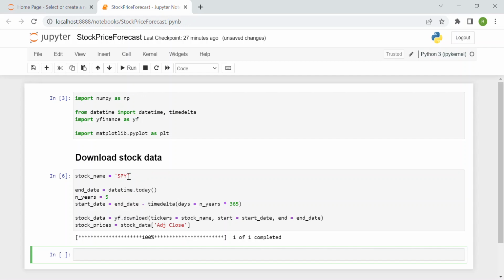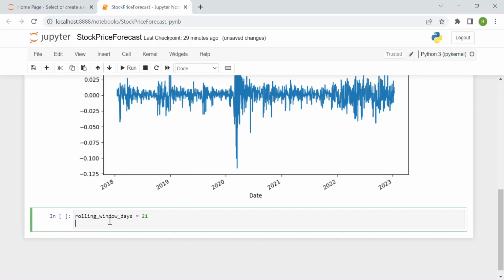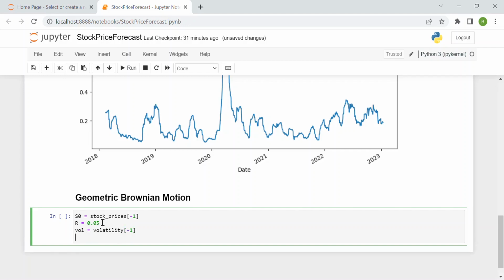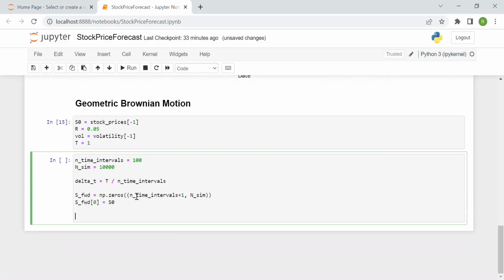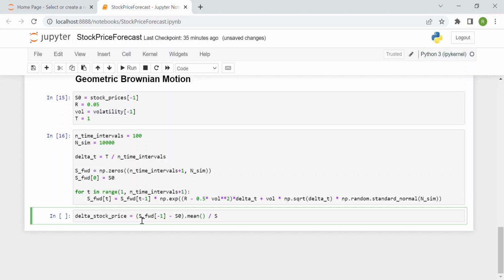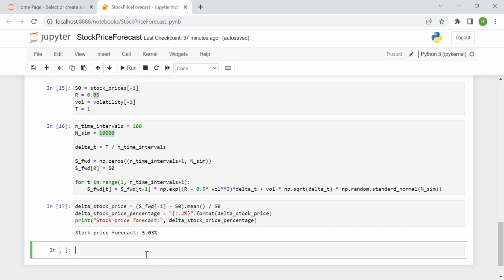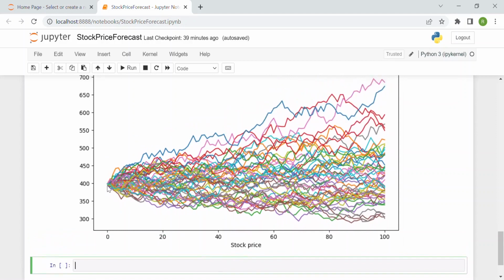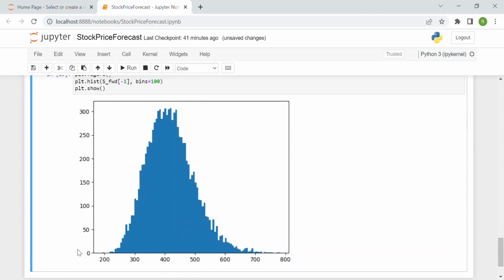FORECASTING the Stock Market with Python - Geometric Brownian Motion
In this video we'll see how to exploit the Geometric Brownian Motion to simulate a number of future scenarios of the stock market.

From Wikipedia: A geometric Brownian motion (GBM) (also known as exponential Brownian motion) is a continuous-time stochastic process in which the logarithm of the randomly varying quantity follows a Brownian motion (also called a Wiener process) with drift.[1] It is an important example of stochastic processes satisfying a stochastic differential equation (SDE); in particular, it is used in mathematical finance to model stock prices in the Black–Scholes model.

This video can be useful to price financial derivatives, even Bermudan and American option, thanks to the "DIY" discretization of the future time window.

Chapters:
00:00 - Introduction
00:44 - Returns and Volatility
03:29 - Geometric Brownian Motion
10:14 - Final Results